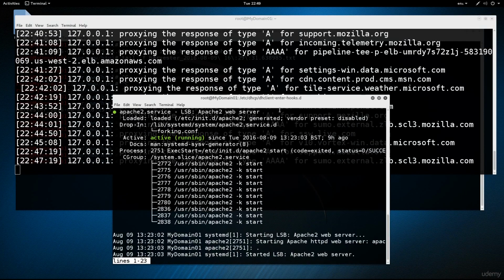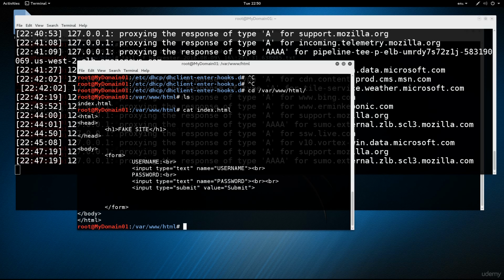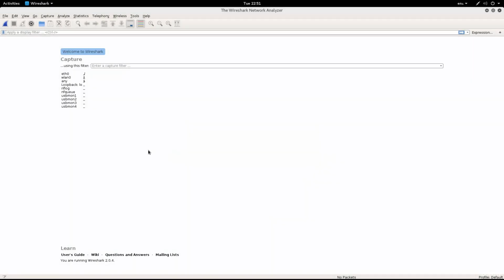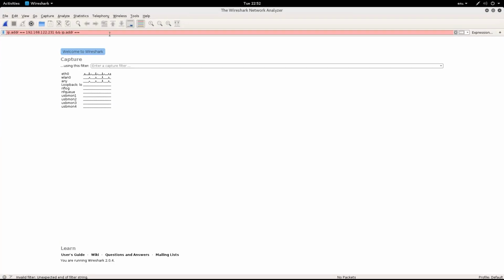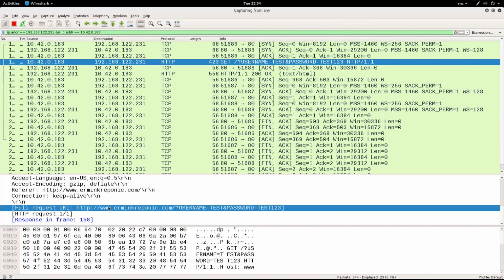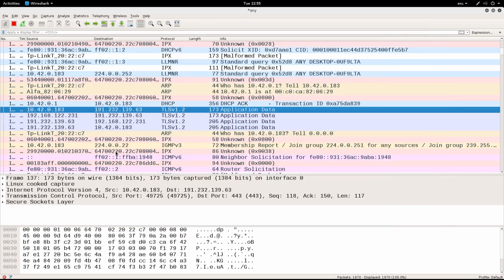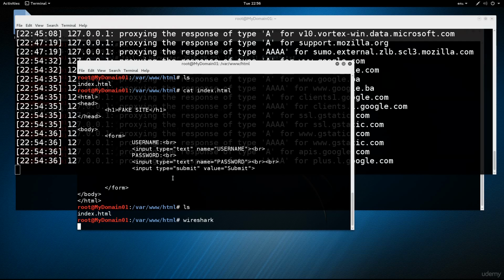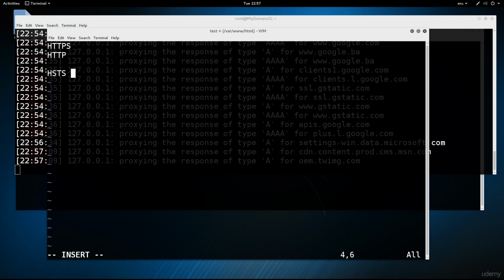045 Fighting against HTTPS Site Cloning and Credentials Harvesting Part 2